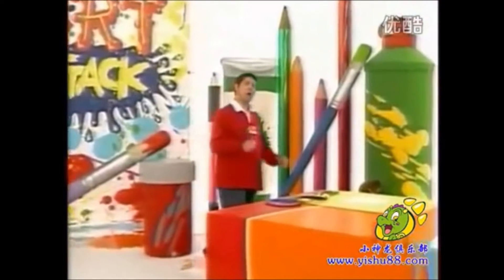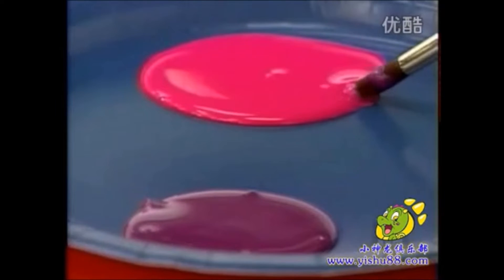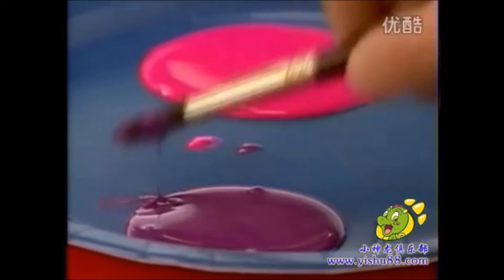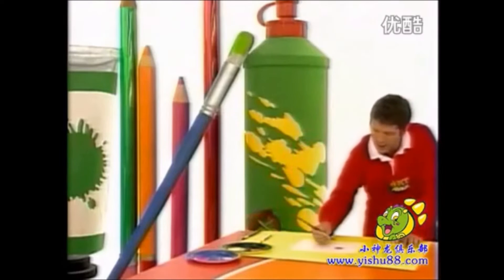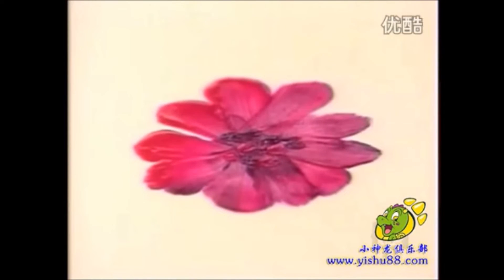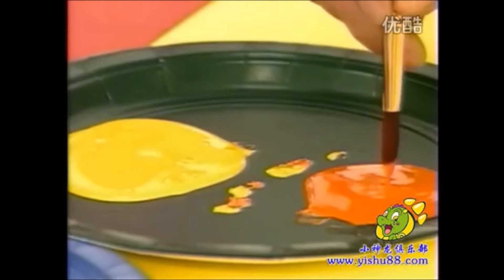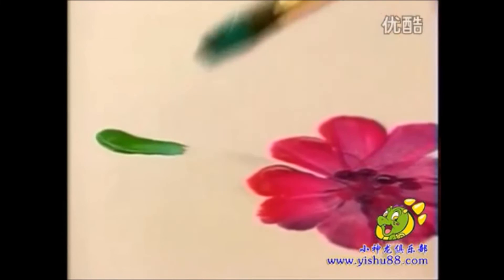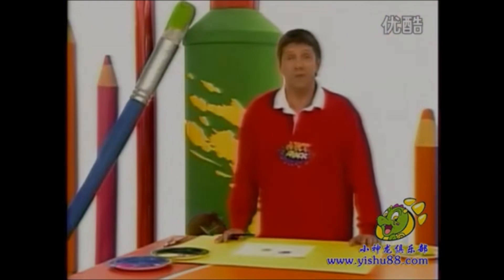Art Attack - Series 18 (2005), Episode 6: “How to Paint Flowers”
“Push and pull that’s the technique!”